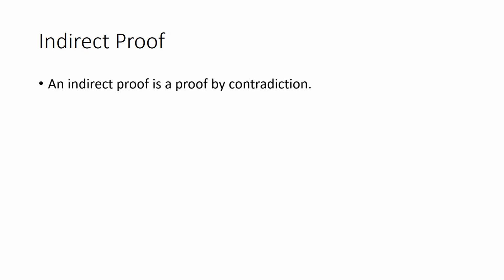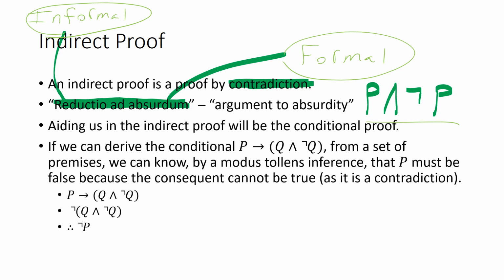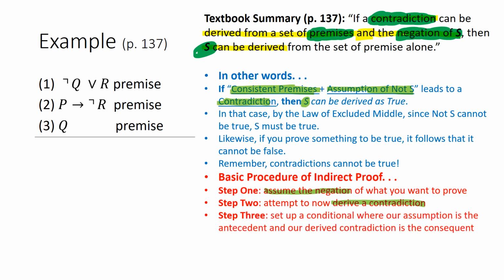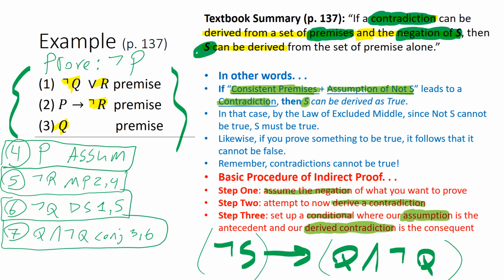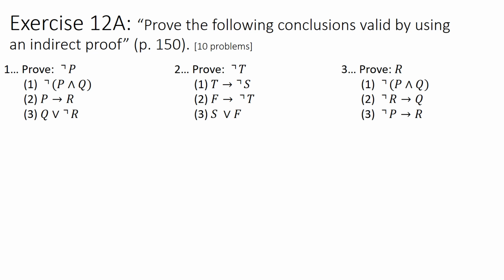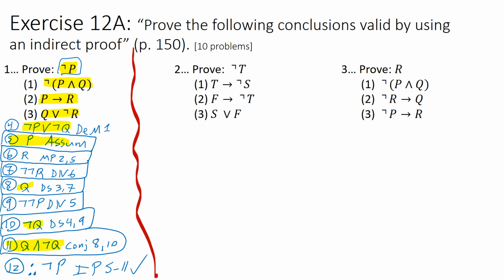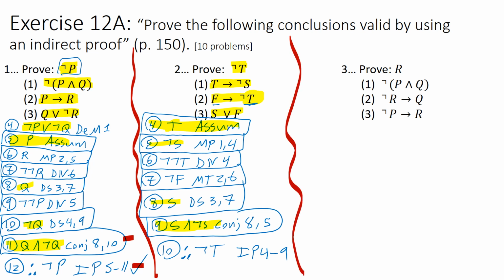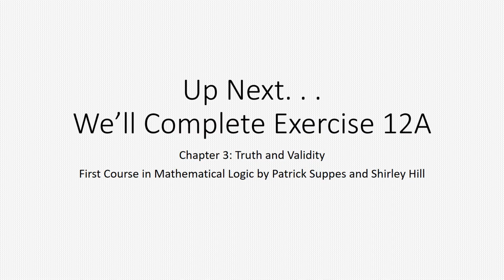Symbolic Logic III: Making Indirect Proofs (part a)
Indirect Proofs are Proofs by Contradictions. The "reductio ad absurdum" is an "argument to absurdity." It's a powerful tool of argumentation, not only in mathematics but in ordinary arguments and even practical debates.

In this video, we'll study Indirect Proofs with the help of the 1964 textbook "First Course in Mathematical Logic" by Patrick Suppes and Shirley Hill.

This is Section 3.7: Indirect Proofs.

We'll cover this section in two videos. This is Part A.